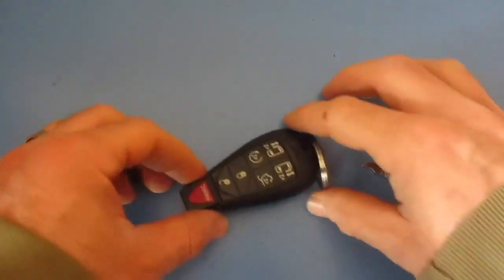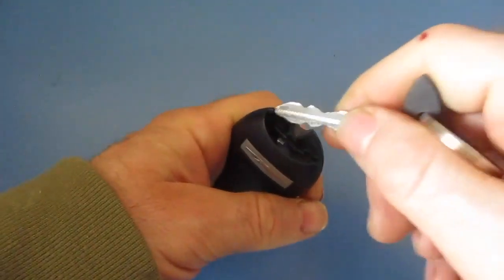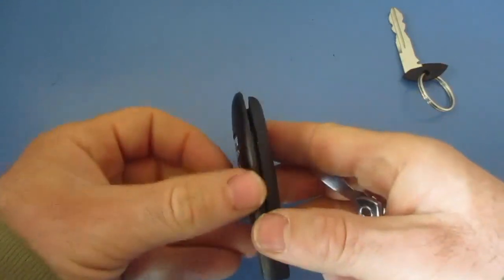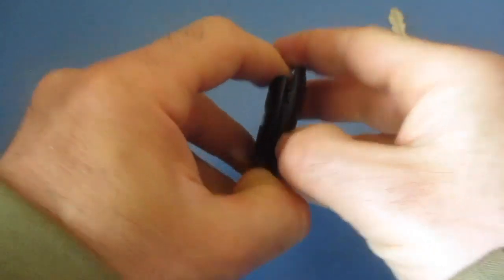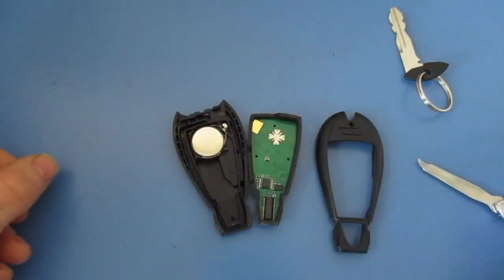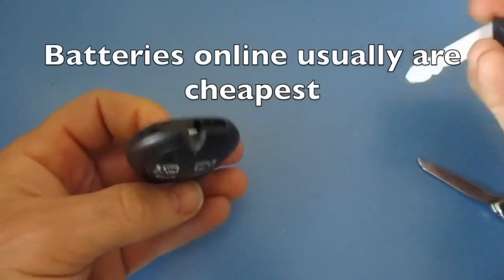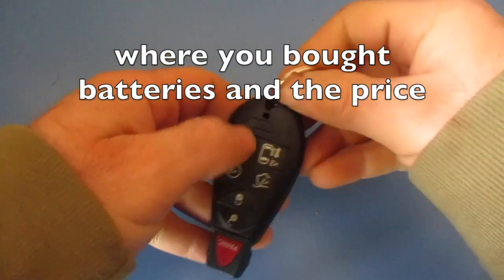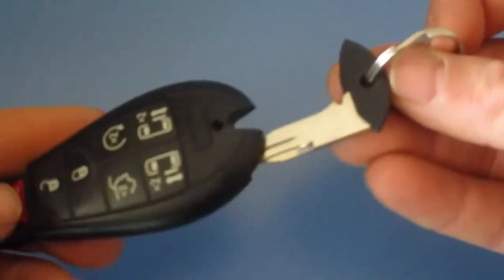How To Replace Chrysler 300 Key Fob Battery 2008 2009 2010 Change Key Fob Battery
How To Replace Chrysler 300 Key Fob Battery 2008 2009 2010 Change Key Fob Battery Changing remote battery DIY
In this video I will demonstrate how to replace your battery on a Key Fob for a  Chrysler 300. Chrysler 300 battery is dead in the remote starter keyless entry.  How to change the battery on my car remote.  How can I change the battery on my Chrysler 300 key? This is a DIY video showing just how easy it is to replace that dead remote battery.  If your locks are not unlocking or the remote start is not working you most likely need to replace your battery.  This is similar in the same years and makes of Chrysler 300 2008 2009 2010.  How to change the battery on my car remote.  Van remote battery is dead and how to replace.  Chrysler 300 key fob is pretty tough.  Chrysler 300 use a battery that your can easily purchase online.  The how to fix your Chrysler 300 remote by changing the batteries is invaluable in getting into your car carefree.  Best of luck!